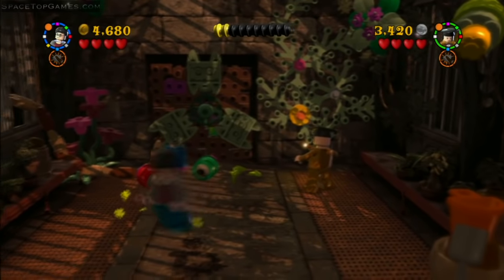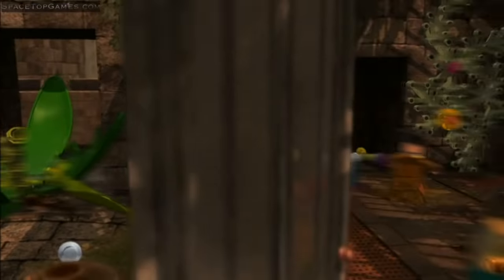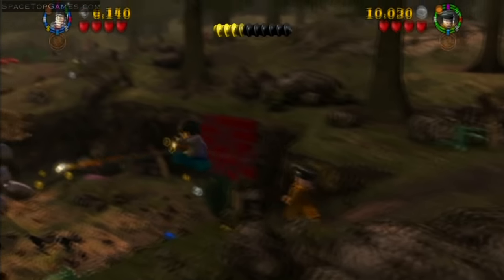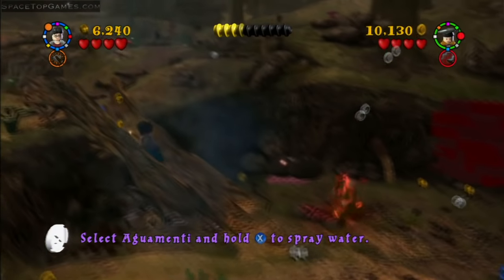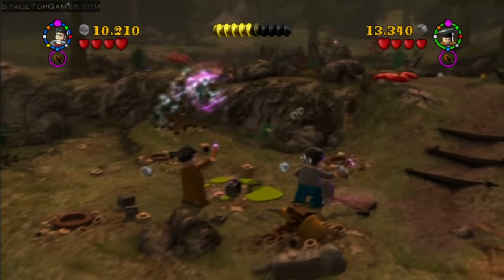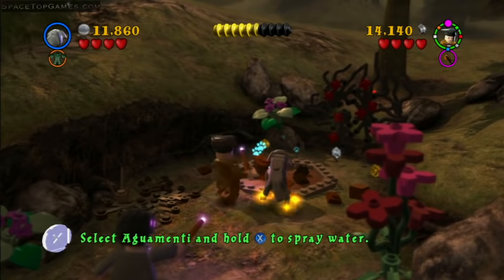LEGO Harry Potter Years 5-7 Walkthrough Part 24 - Year 6 - Felix Felicis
LEGO Harry Potter Years 5-7 walkthrough! A full collectibles guide will be made for WikiGameGuides.